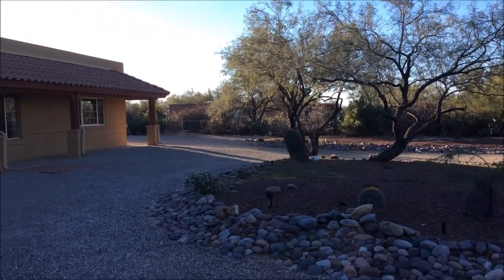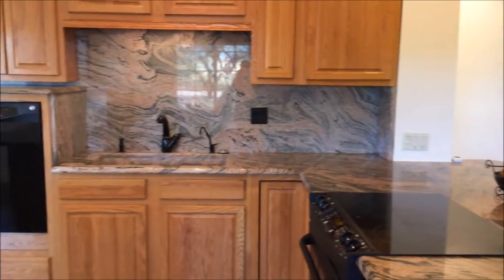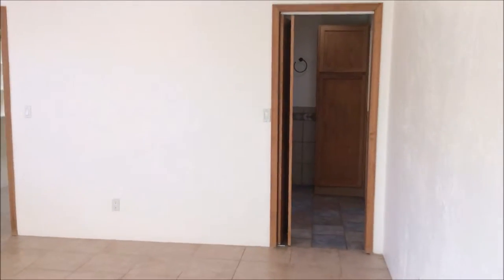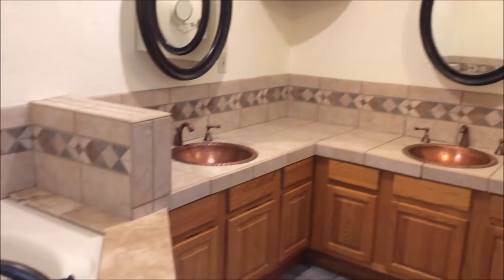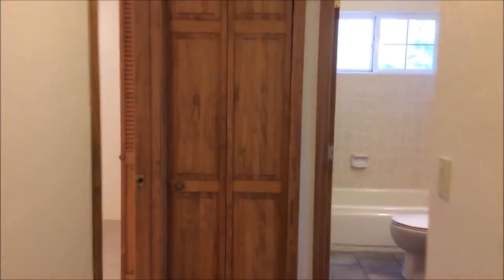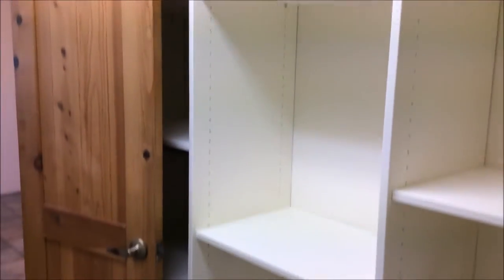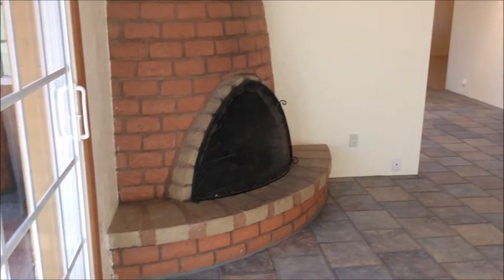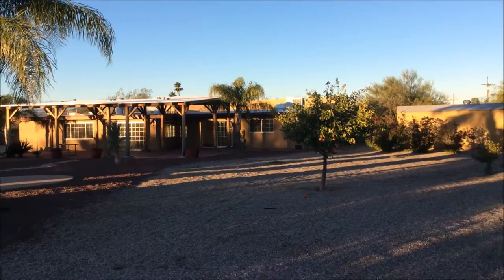8580 N. Mulberry Dr.